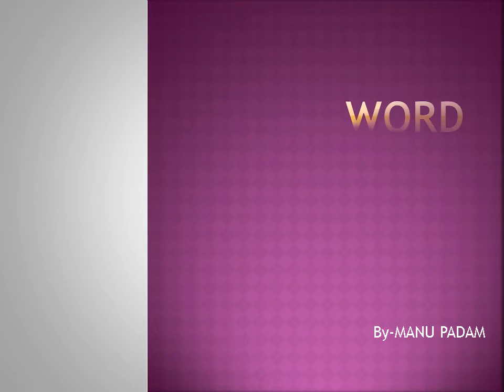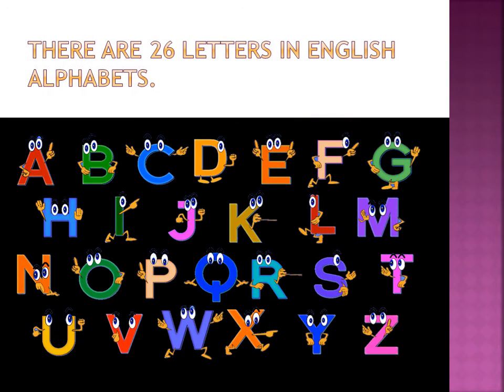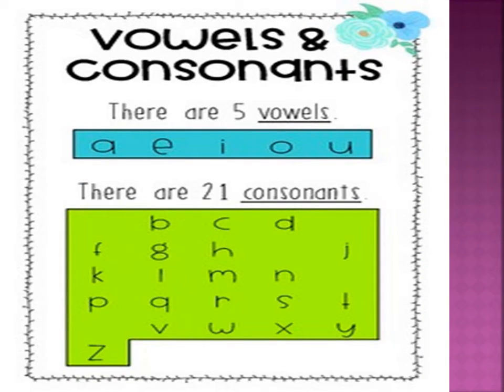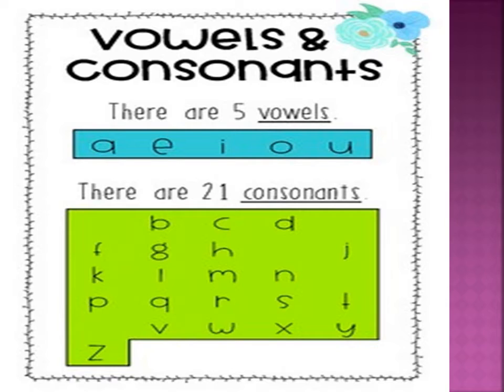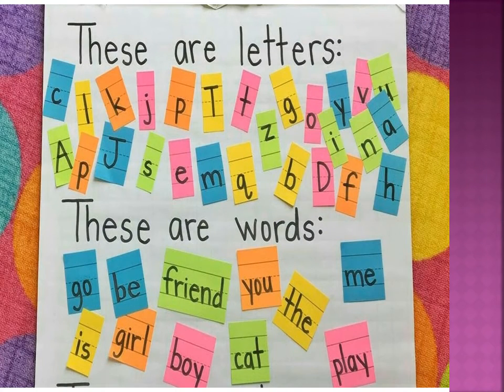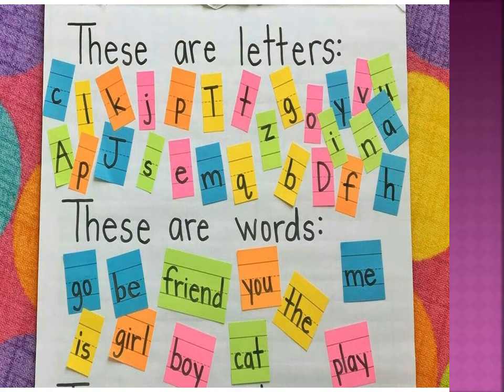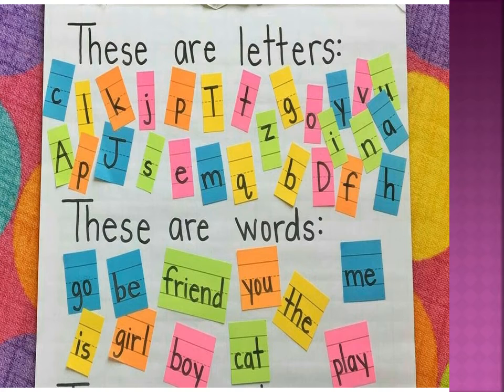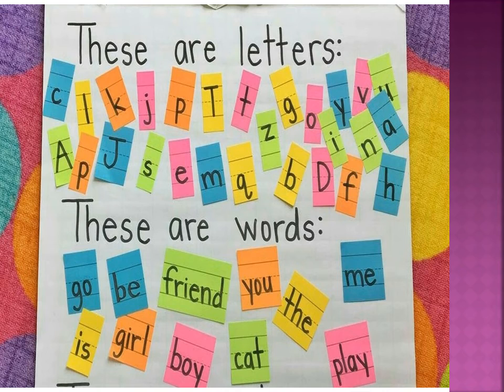Class- IV, Subject- English, Topic- Word formation, Rawal International School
Rawal Online Classes Class IV Subject English Topic Word formation Rawal International School